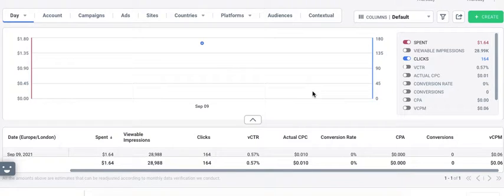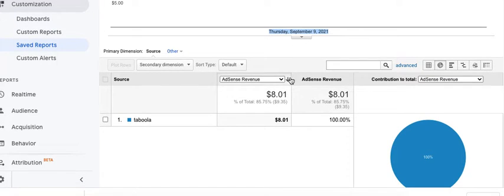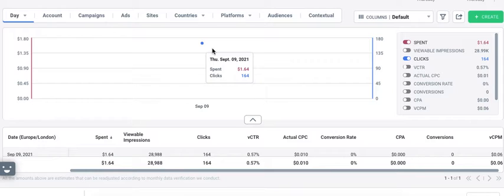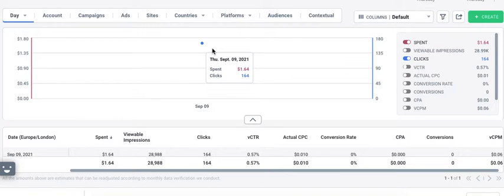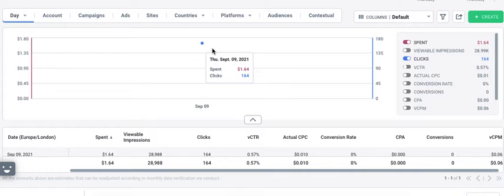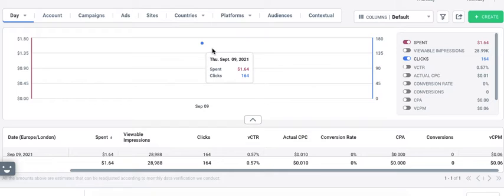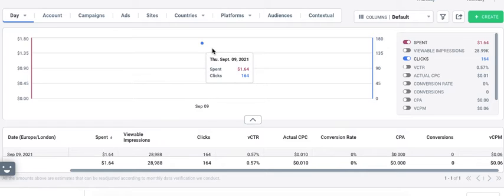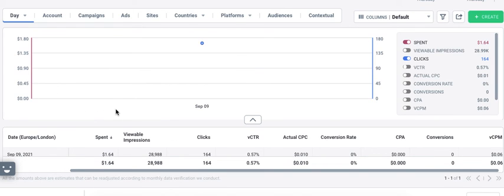Yesterday's - Taboola Adsense One Passive Income Profitable Campaign - Earnings Update.